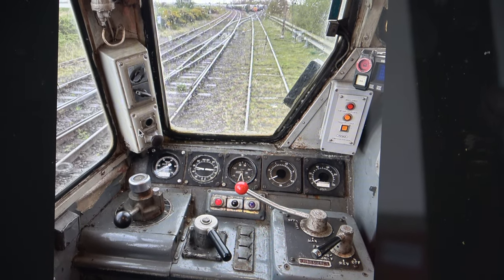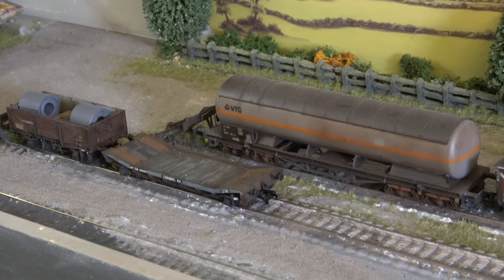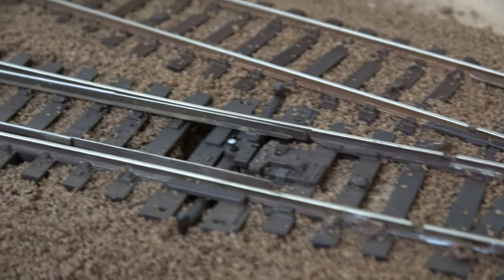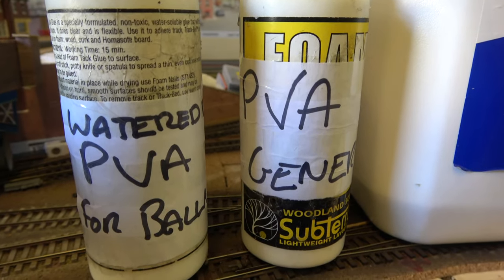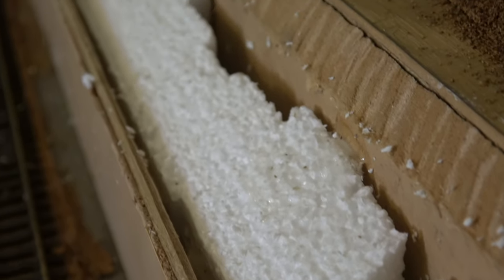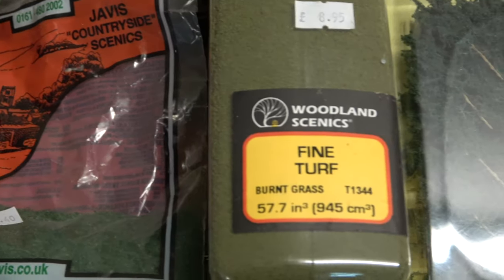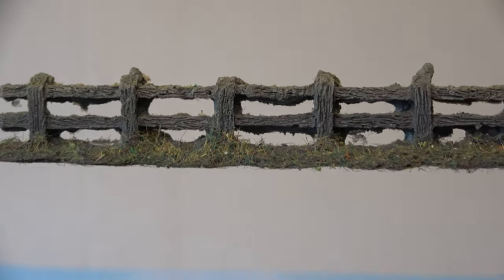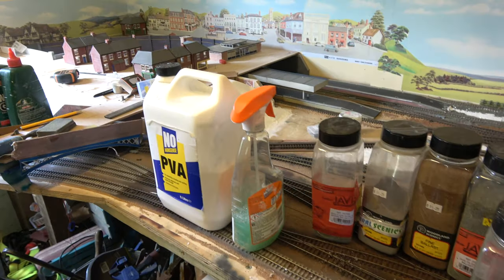Layout update waffle and scenic supplies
As someone that doesn't like waffling videos, I seem to have produced one! Doh! 😖😂😂😂

Scenic materials